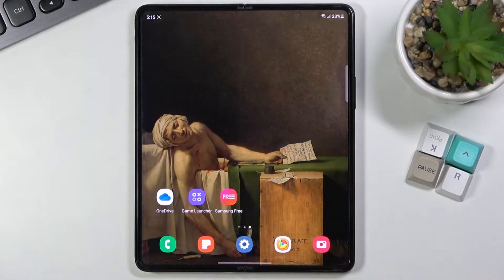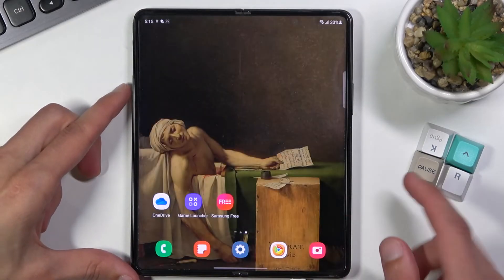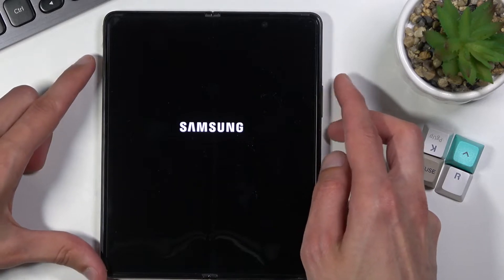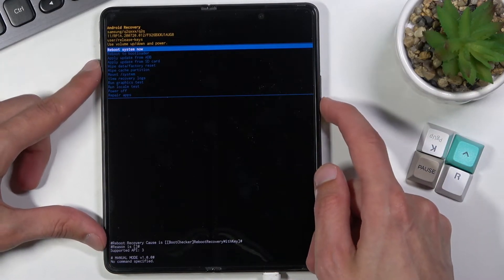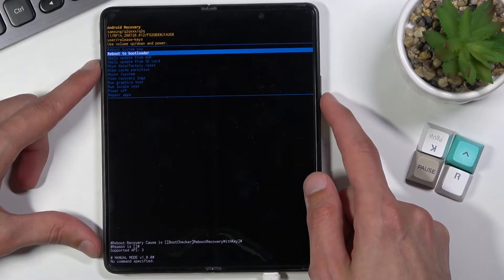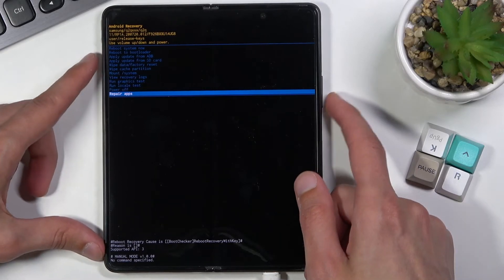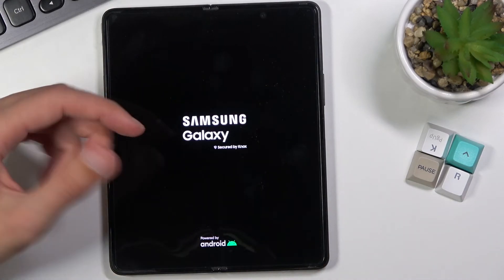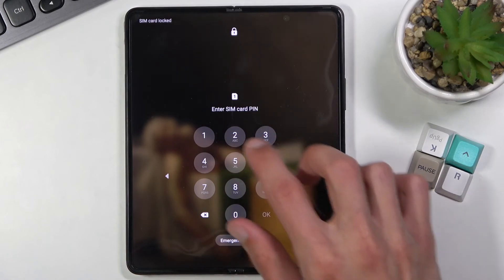How to Enter Recovery Mode on SAMSUNG Galaxy Z Fold3 - Quit Recovery Menu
Read more about SAMSUNG Galaxy Z Fold3 recovery mode:
Let's watch this video in order to open recovery mode on SAMSUNG Galaxy Z Fold3. Use the secret combination of keys and get access to Android System Recovery Mode. Here you can use advanced options like wipe cache, update system, wipe data.

How to open recovery mode in SAMSUNG Galaxy Z Fold3? How to enter recovery mode in SAMSUNG Galaxy Z Fold3? How to boot into recovery mode on SAMSUNG Galaxy Z Fold3?  How to use recovery mode on SAMSUNG Galaxy Z Fold3?